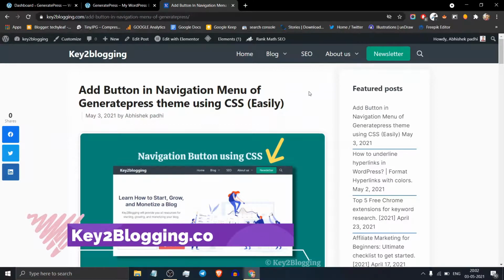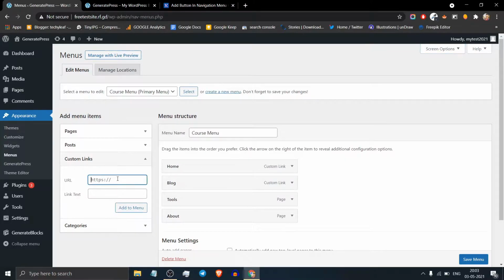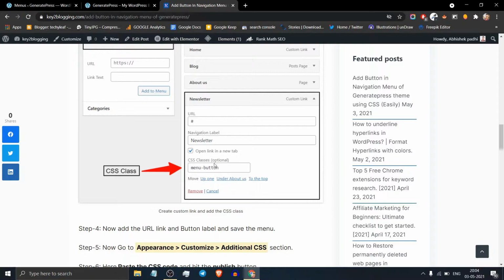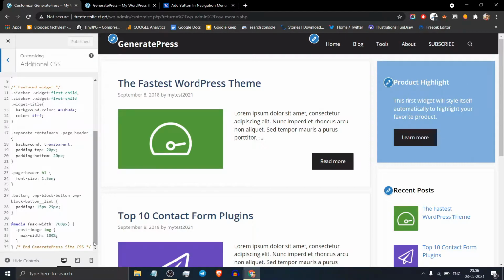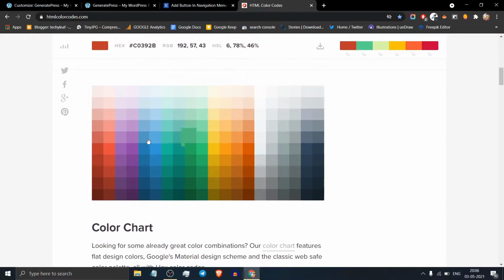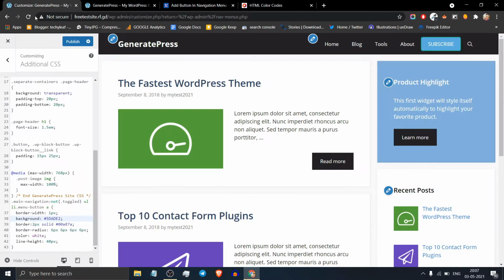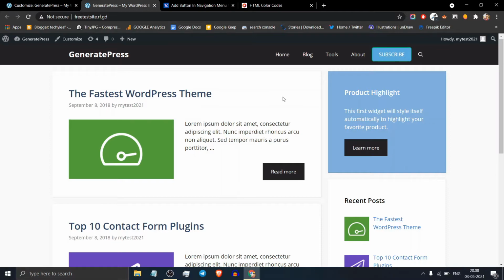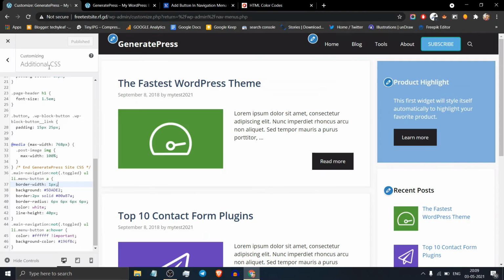How to add Button in WordPress header navigation menu easily | (without plugin )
In this Wordpress tutorial, I will show you how you can add a button to the header navigation menu of Wordpress.

Here, I will use a tiny CSS code to convert the default Wordpress menu into a menu with a button. You don't need any plugin to add the button in the header navigation menu.

Adding a call-to-action button in the Wordpress menu helps you increase the click-through rate on a particular link and gives your site a professional look.

Here I am using the Generatepress theme and you can easily use this code to any wordpress theme. You just need to copy the CSS class of header navigation and replace it with the given CSS code.